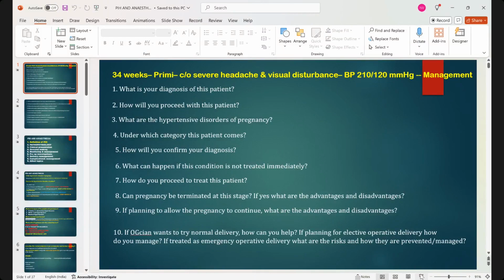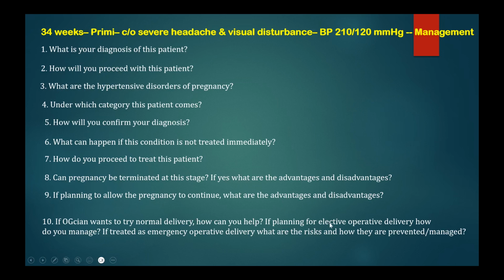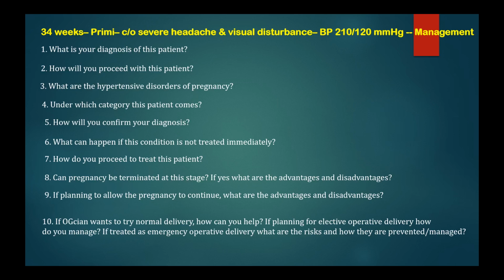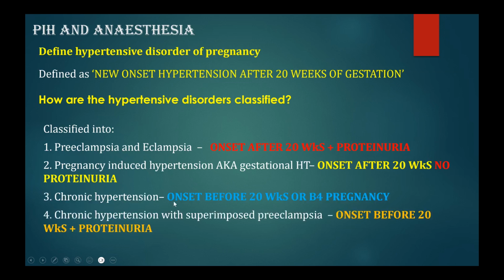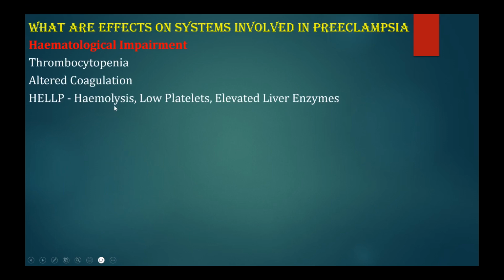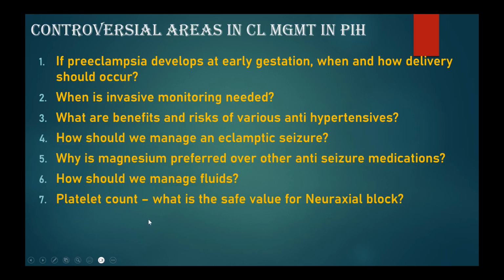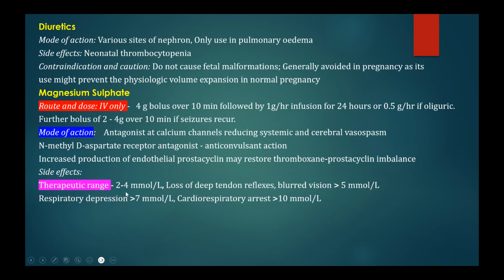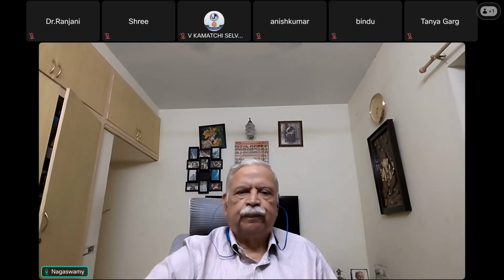29 MAY 2025 - HYPERTENSIVE DISORDERS OF PREGNANCY AND ANAESTHESIA - PROFESSOR V NAGASWAMY